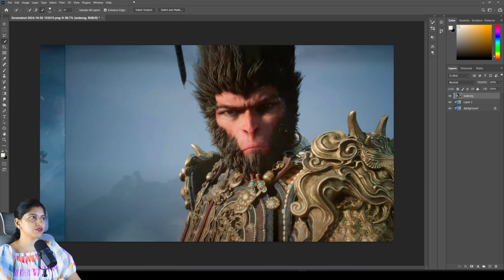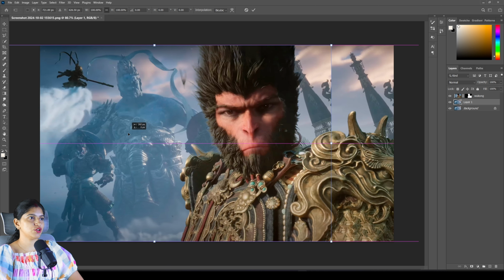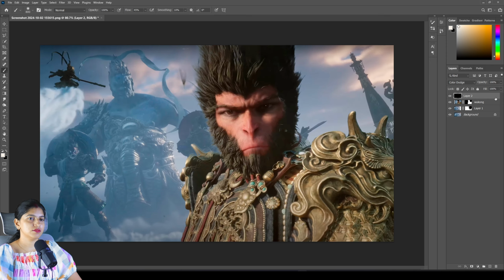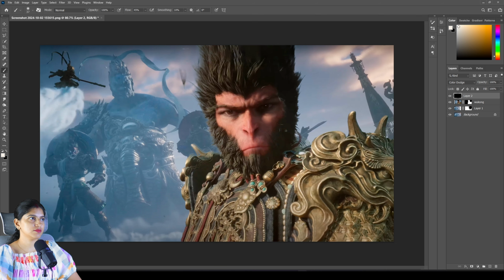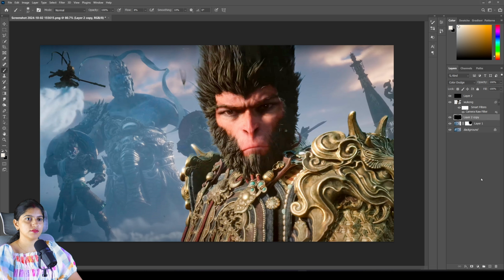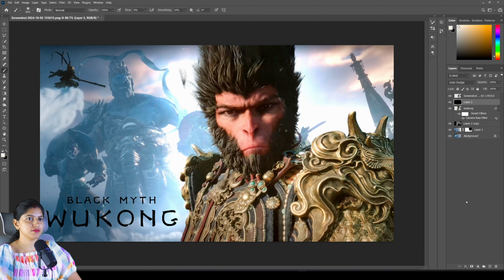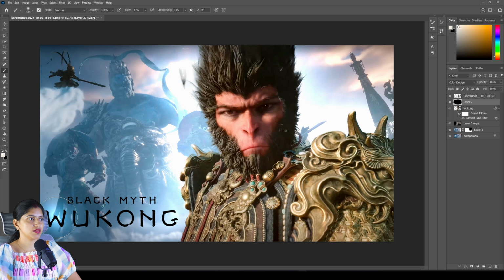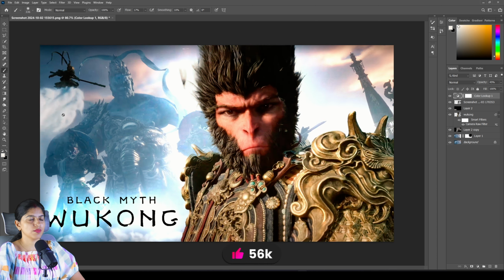Black myth Wukong Gaming Thumbnail tutorial